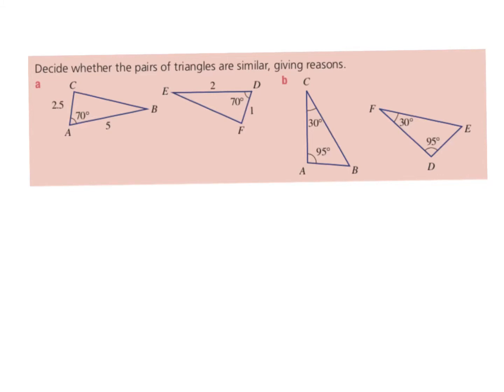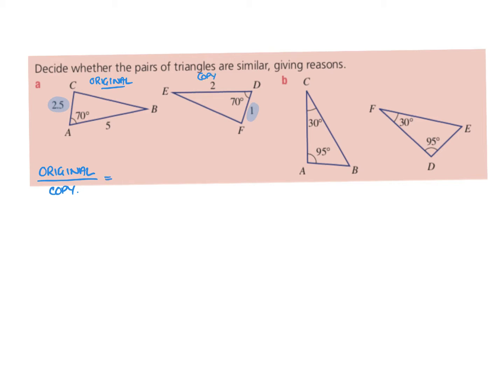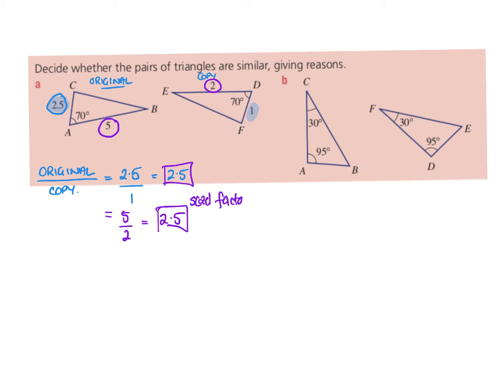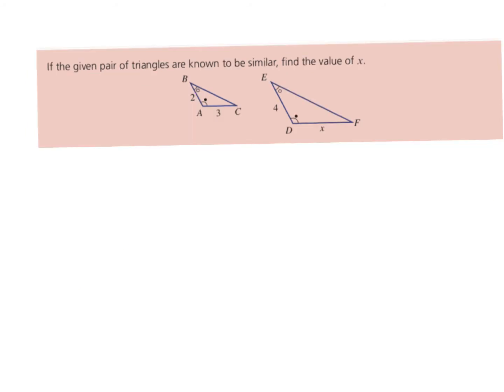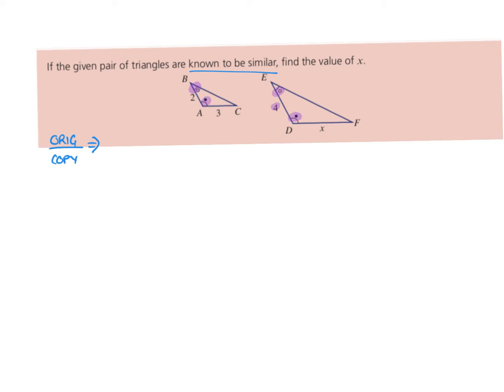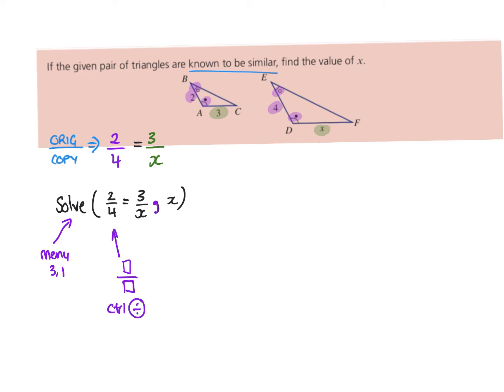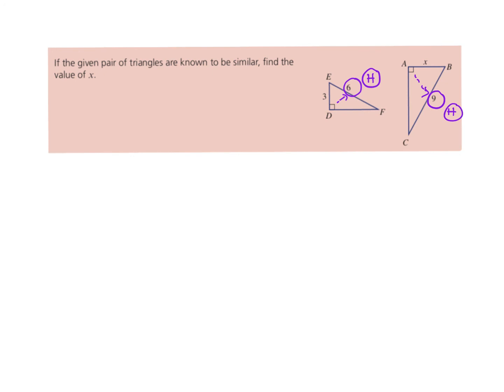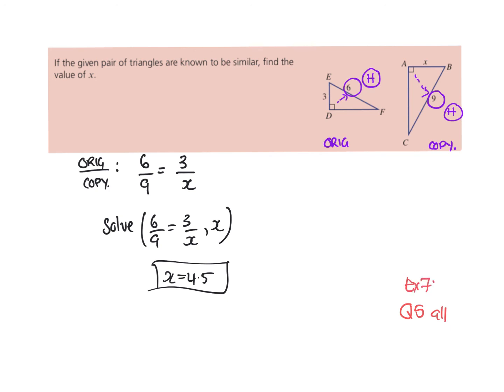10GEN EX7F part2